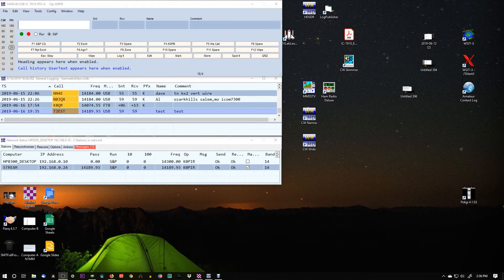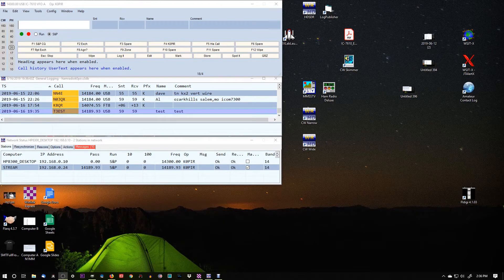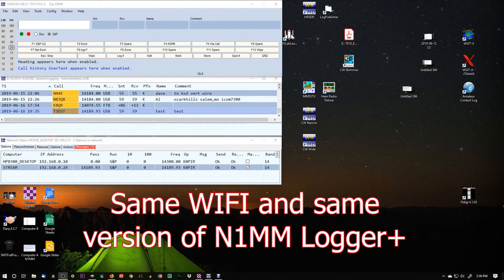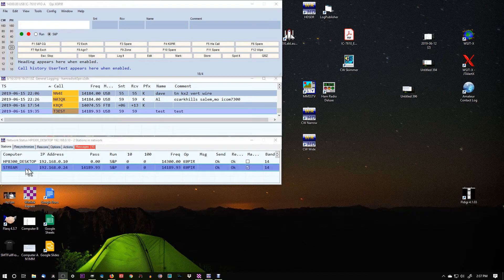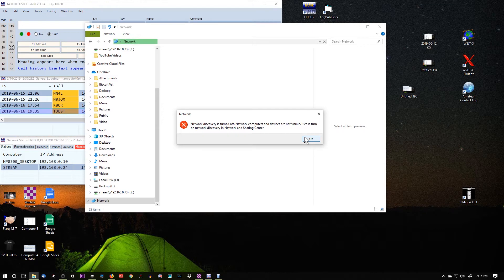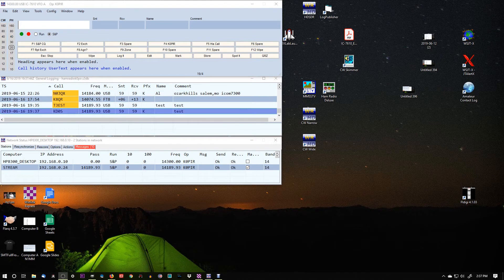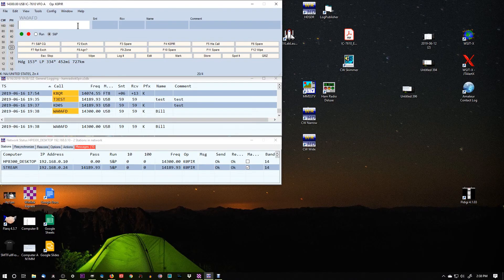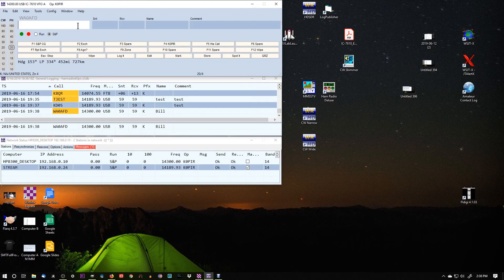Field Day Testing Windows Networking with N1MM Logger+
This is just a demonstration of networking two or more computers for Field Day using N1MM Logger+.

○○○ LINKS ○○○